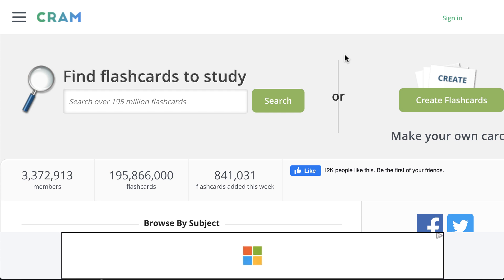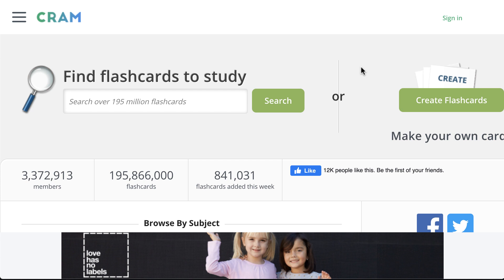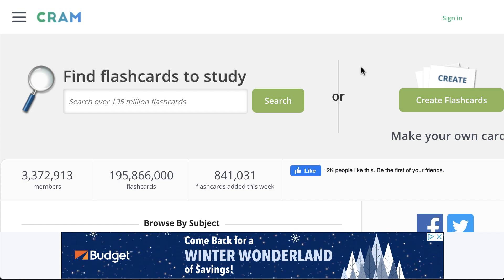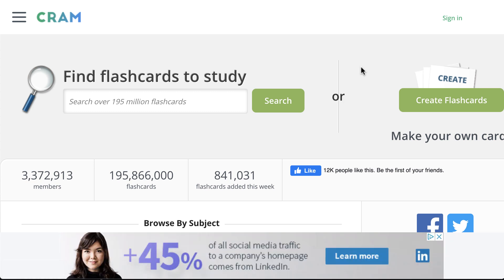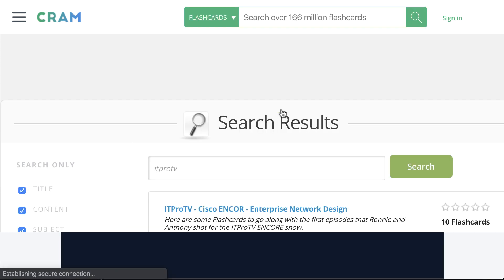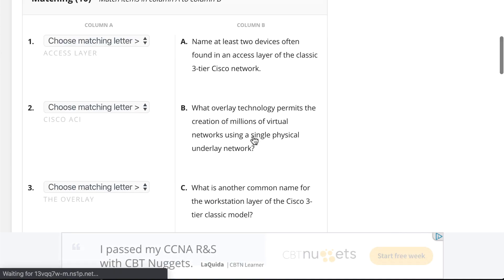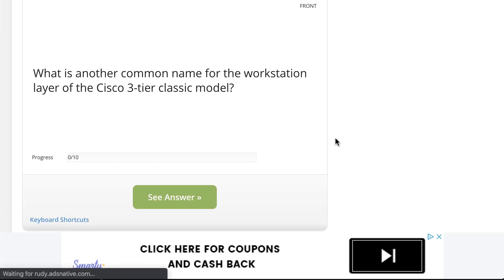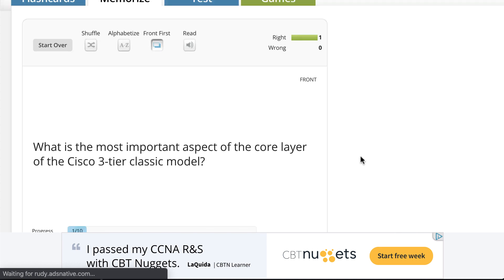The Cisco CCNP Enterprise ENCOR Free Flash Cards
Enjoy these Flash Cards I will be making to accompany the ITProTV show that Ronnie Wong and I are creating for ITProTV!